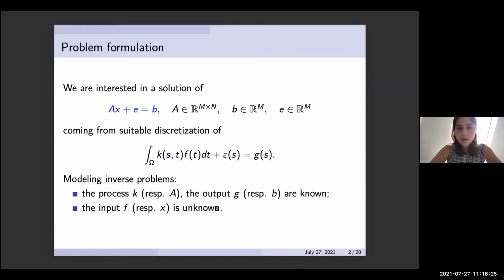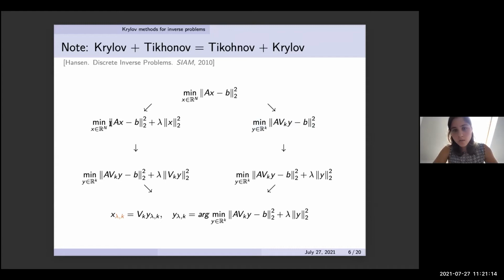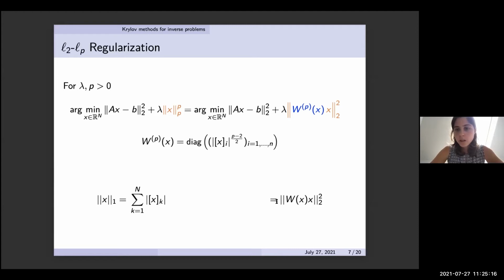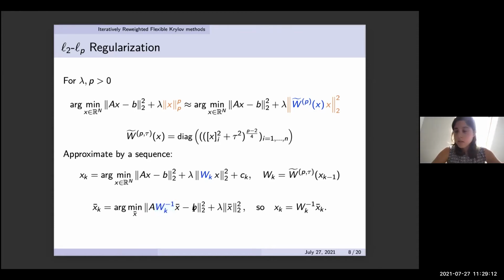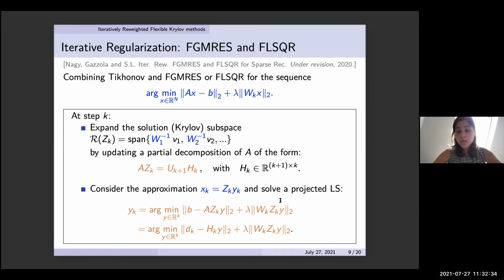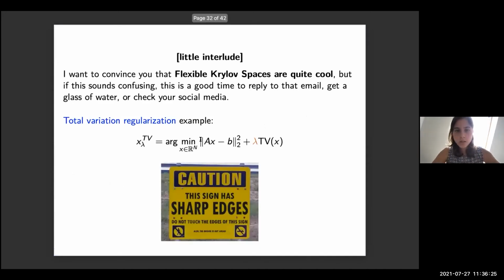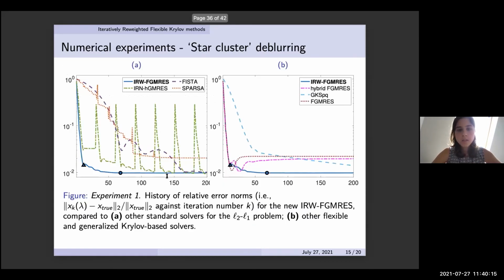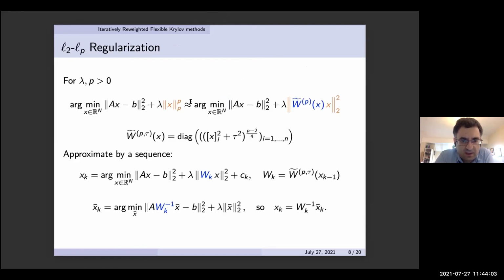Dr Malena Sabaté Landman, Cambridge:: Flexible Krylov methods for inverse problems